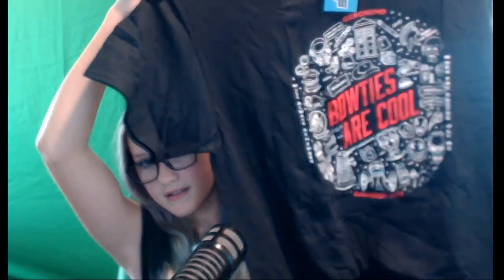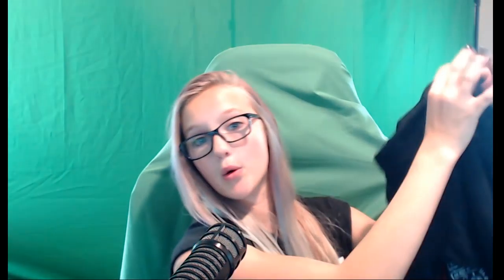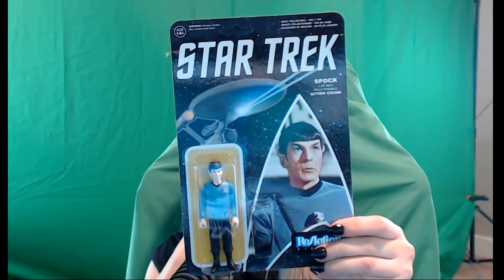Scifi Block Unboxing May 2016 Edition